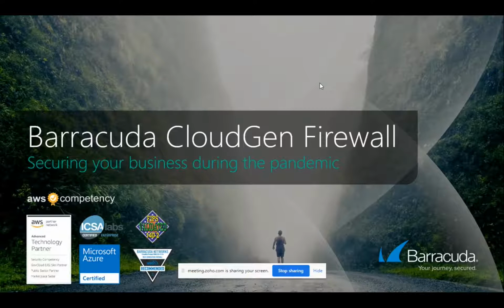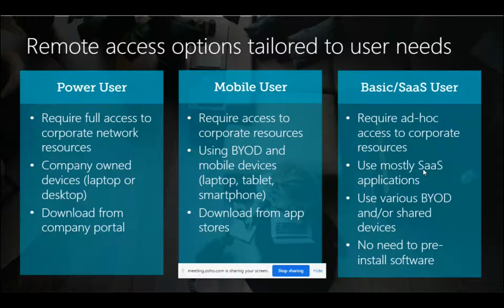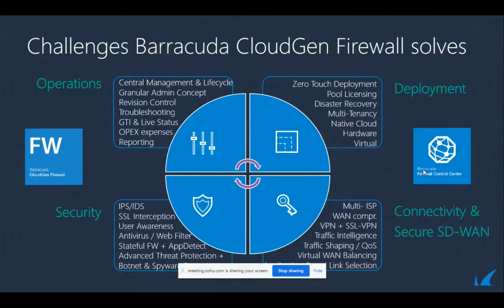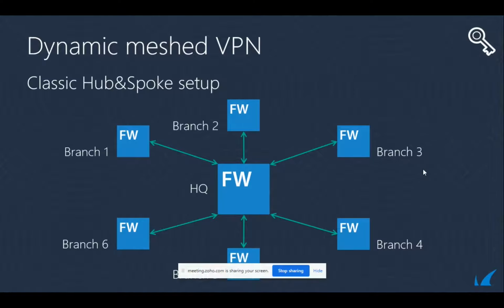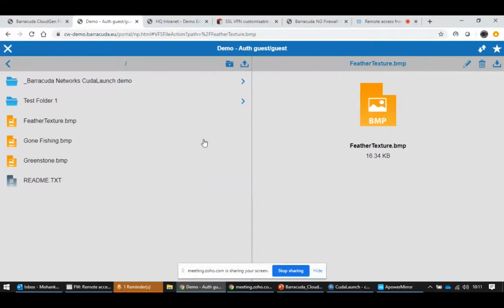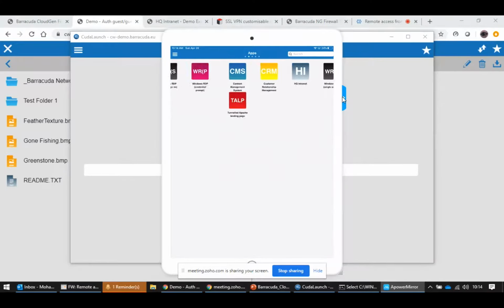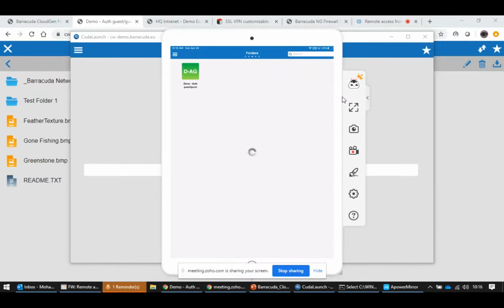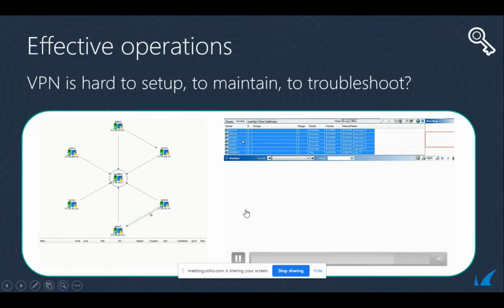Redington & Barracuda Webinar - Remote access from home using Cuda Launch - 26th April 2020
CudaLaunch is an application for Windows, macOS, iOS, and Android devices that provides mobile workers secure remote access through a Barracuda CloudGen Firewall to their organization’s private cloud applications and other sensitive information. CudaLaunch looks and feels the same on every platform and provides fast, Java-independent access to commonly used applications in the company network, regardless if hosted on premises or in the cloud.